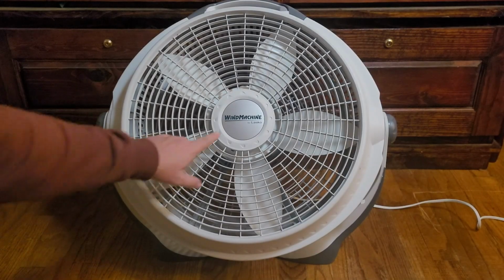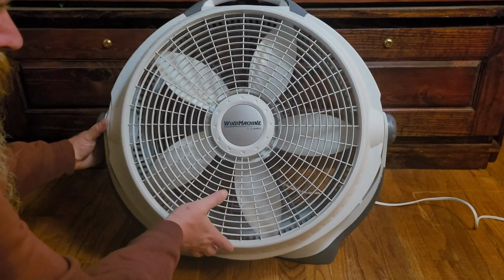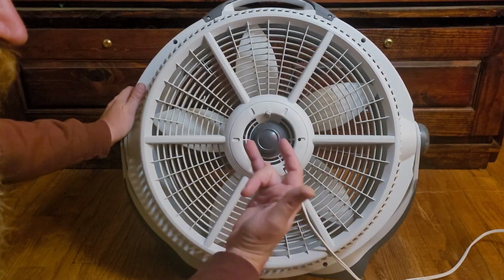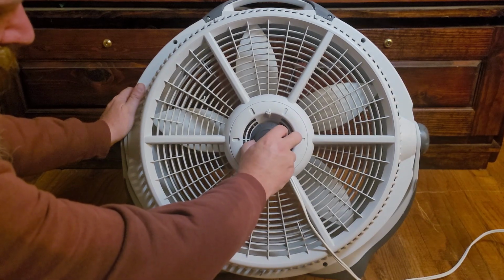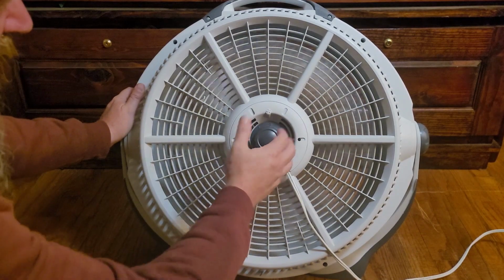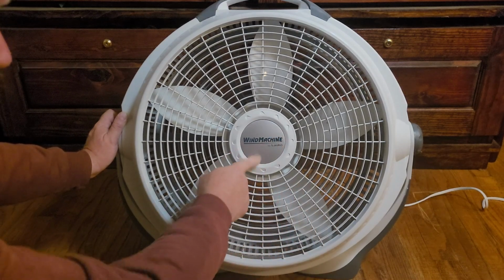Lasko Wind Machine Fan - Lots of Air & Great White Noise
CloverTac Amazon Influencer Store

This is CloverTac Productions original content.